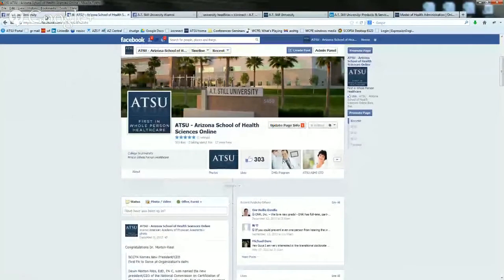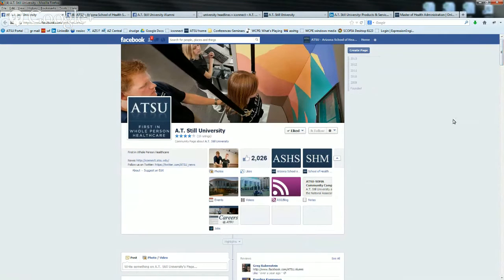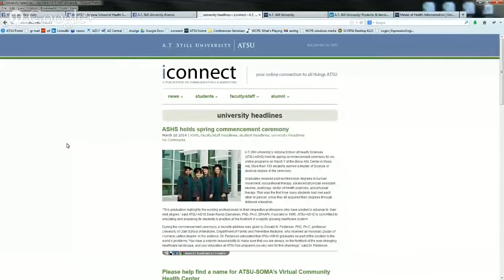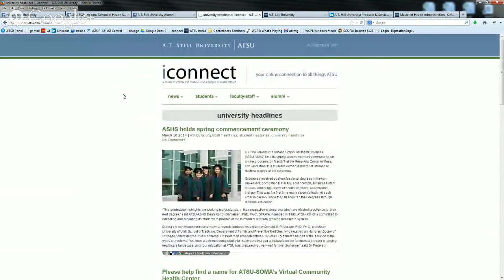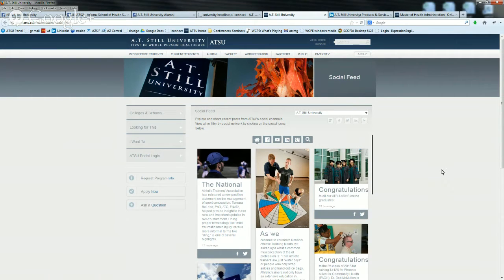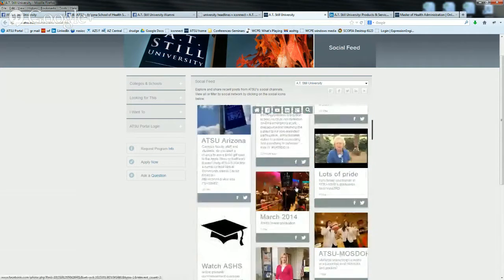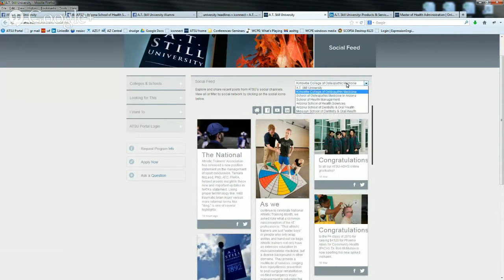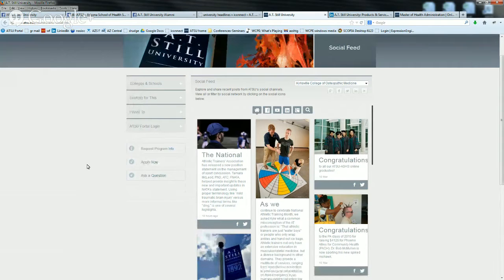Season 2 Ep. 12 - Lunch & Learn - Social Media & Social Networking at ATSU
Our next Lunch & Learn will feature Greg Rubenstein and Laurie Trowbridge from ATSU Communication and Marketing discssing social media and social networking at ATSU.

When:  Tuesday, March 11 at 12 noon central daylight time
Where:  Your desk via Google Hangouts